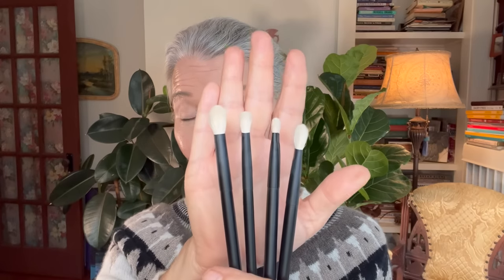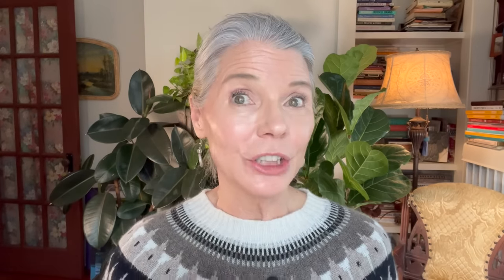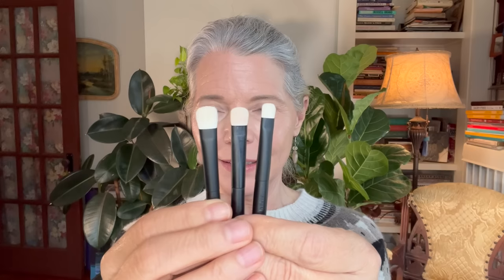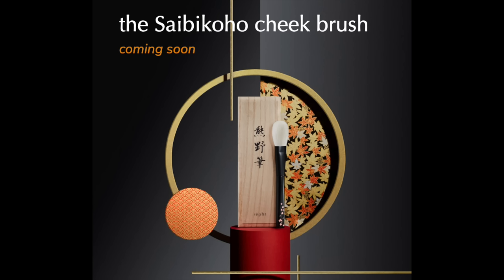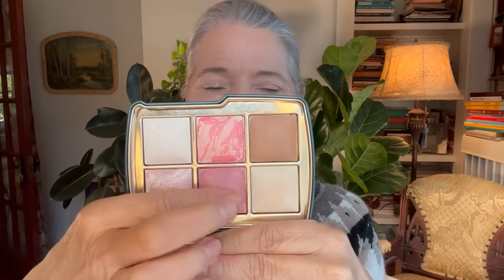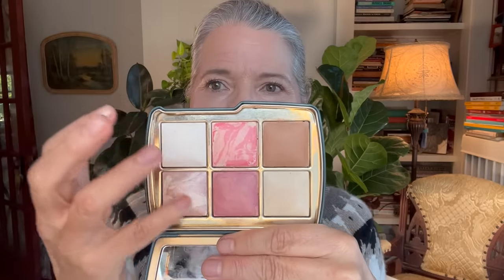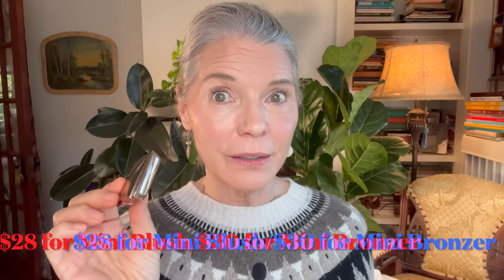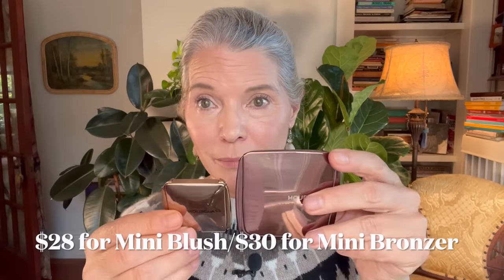Celebrating my Birthday with NEW FALL Luxury Beauty Favorites | Natasha Denona, Hourglass, Rephr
Celebrating my Birthday with NEW FALL Luxury Beauty Favorites...Natasha Denona, Hourglass, Rephr...You may also enjoy this video

NYX Powder Eyebrow Pencil shade Taupe

⏰TIMESTAMPS⏰
00:00 Turning 64!
01:14 Rephr Anniversary Sale
04:55 Hourglass Jellyfish
10:14 Best Natasha Denona Palette
14:22 Sigma Lip Cream
16:14 Final look/Tiny House Update

**OMNILUX RED LIGHT THERAPY MASK

**Oralift Facial Toning
Code TAMARA10

All products purchased by me unless indicated with ** which indicates I received free in PR so I could review and share them with you.